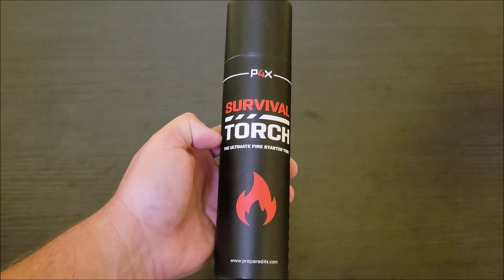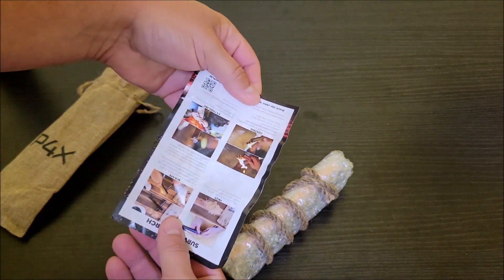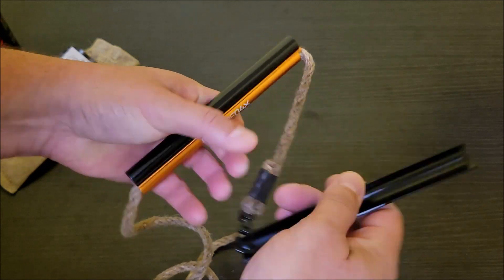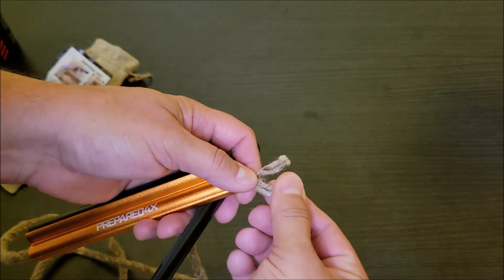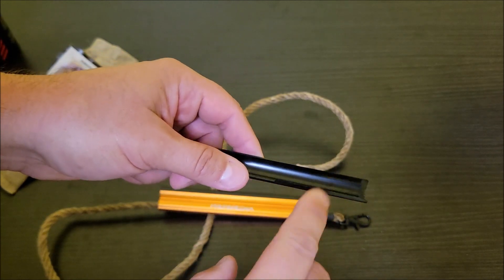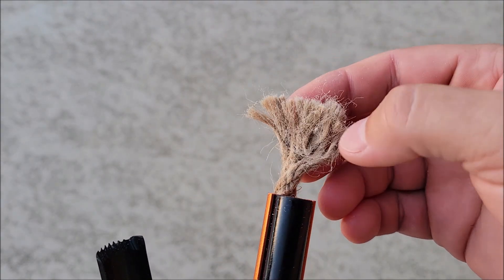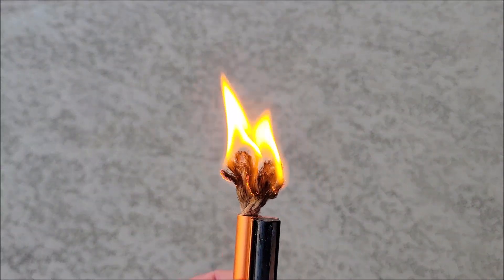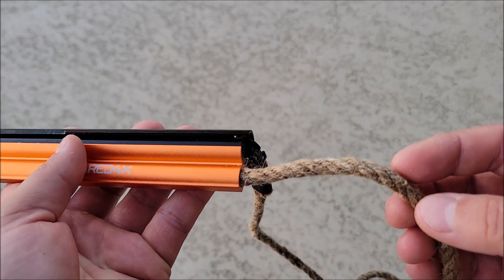What You Should Know - P4X All-in-One Fire Starter Survival Tool